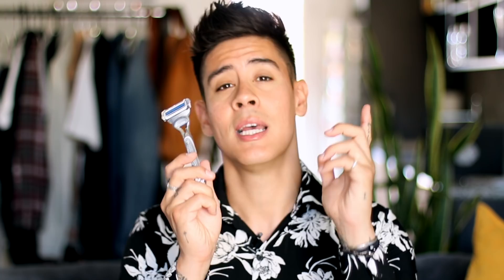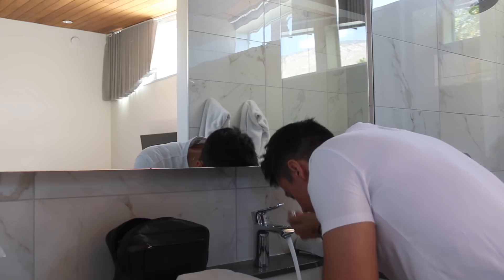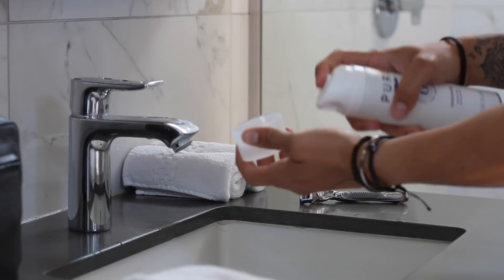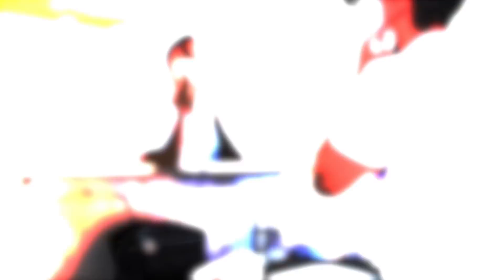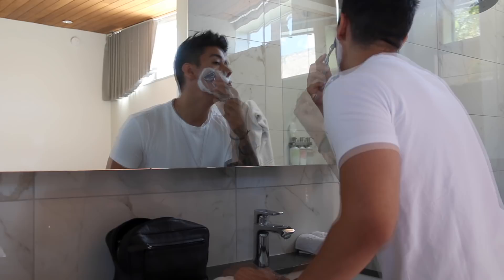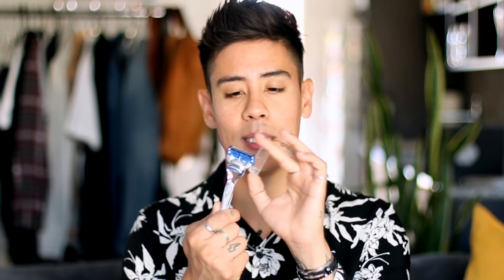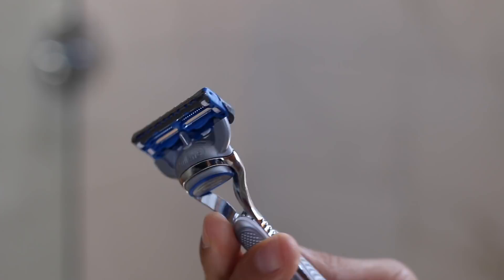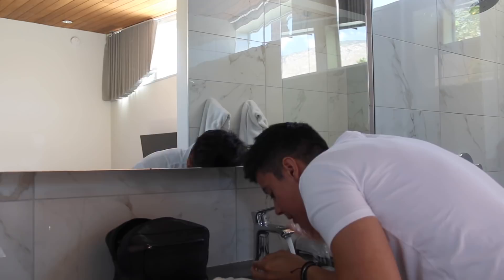my SHAVING routine. (eliminate razor BUMPS & ACNE.) 🚫 | JairWoo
Hey guys! I'm excited to share with you my full-review and honest opinions on this new Gillette SkinGuard Razor! Have you tried it yet? They are even offering a money back guarantee through December 31, 2019! I've been shaving with this new SkinGuard razor for this past week and I have to say I'm really impressed! So far, it's been giving me a really smooth and clean shave with no irritation. In the past I've dealt with razorbumps and acne around my jawline due to shaving. I'm happy that this razor has definitely helped combat all of those issues.

✘ LIKE MY OFFICIAL FACEBOOK!

C A M E R A S & E D I T I N G

✘ Camera: Canon EOS 70D SLR